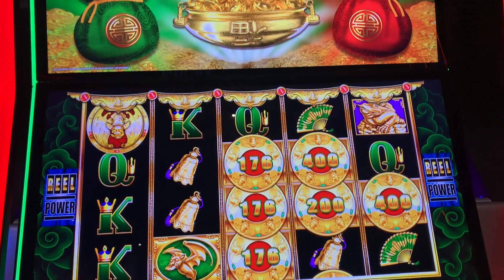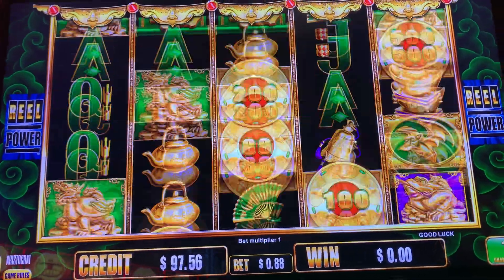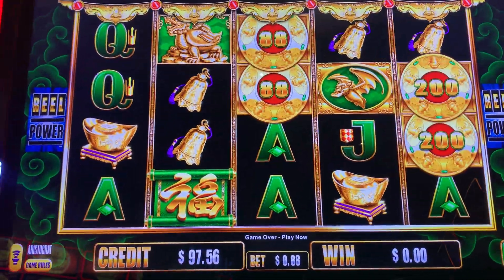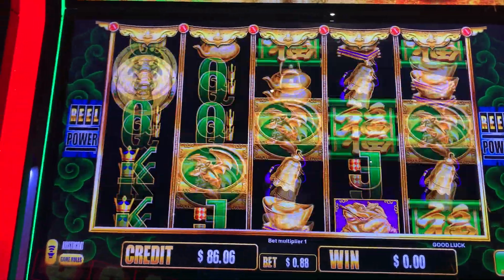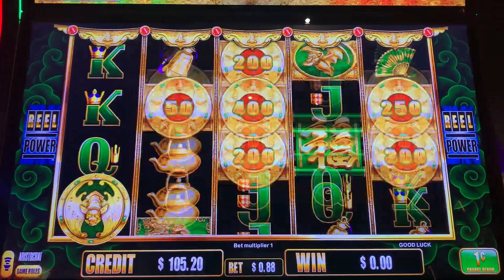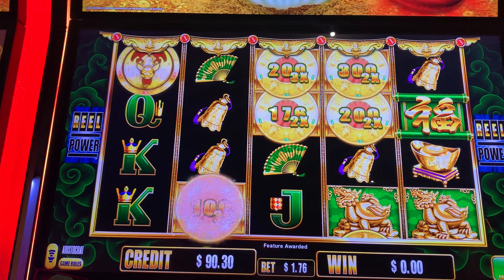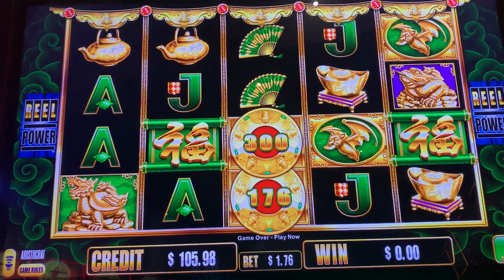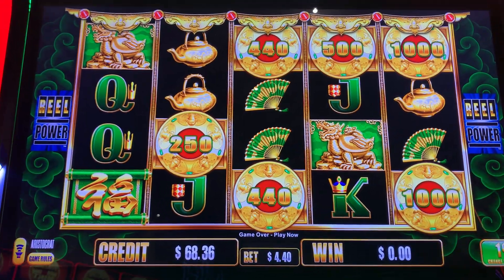I Played on this lucky slot machine and then… slots casino # gambling